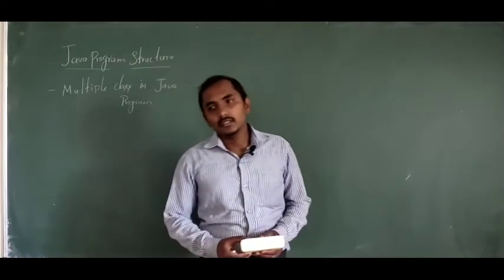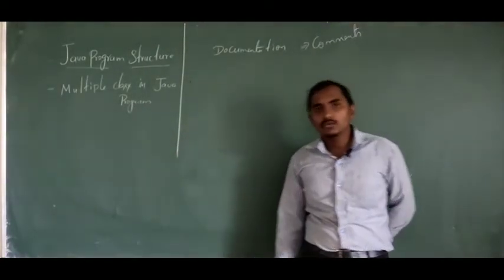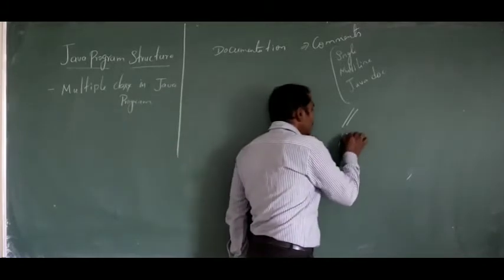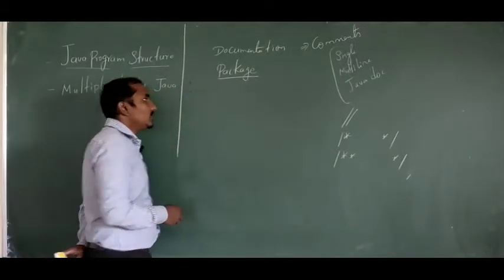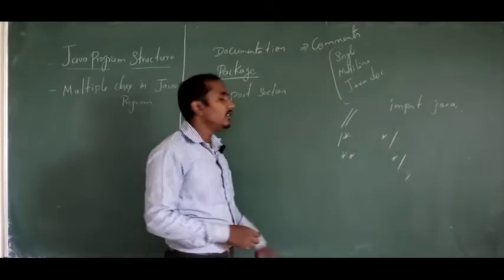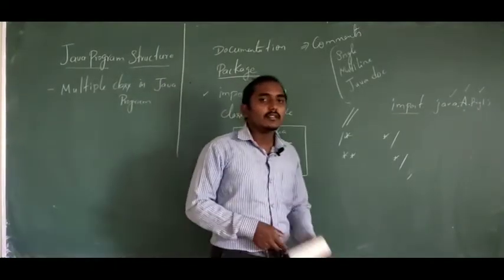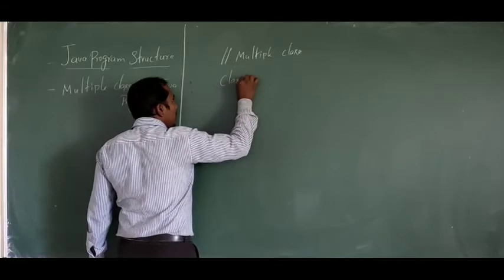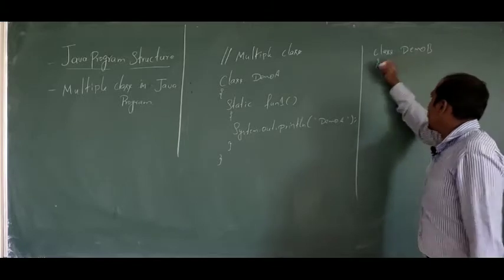Java program structure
BSc